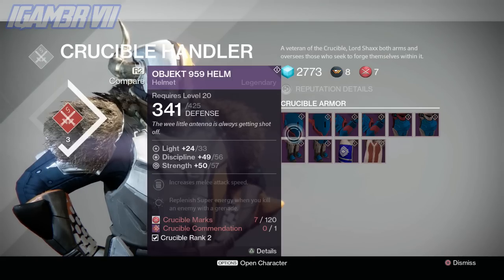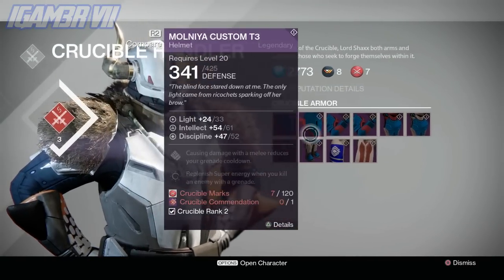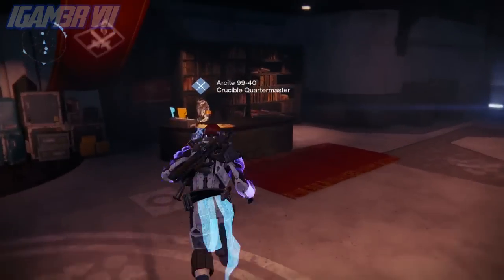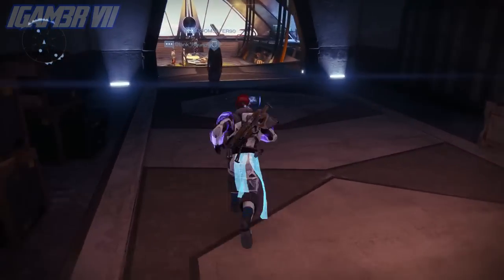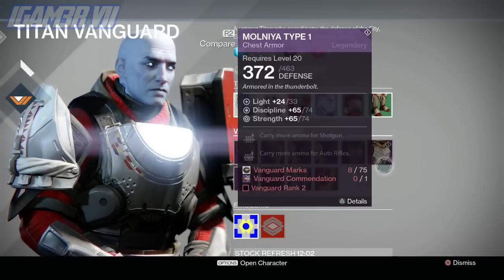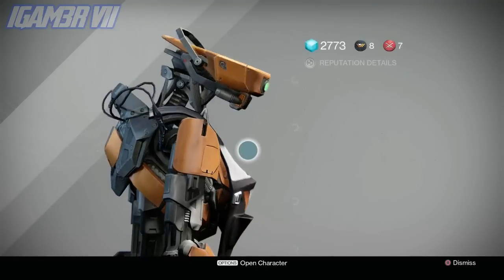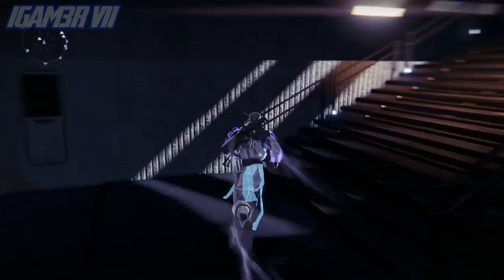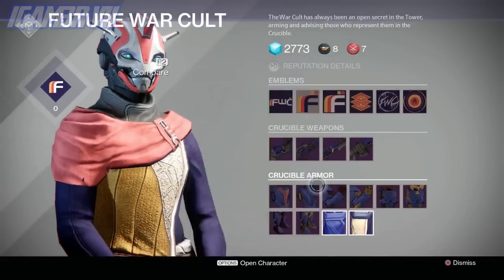Destiny - New Crucible/Vanguard Vendor Gear!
Destiny - New Vanguard/Crucible Weapons & Armour Are In!! Overview plus Information on Commendations used to purchase new gear along side the Dark Below DLC!

-NoScope Glasses: Buy a pair and you'll be able to game for longer periods of time!